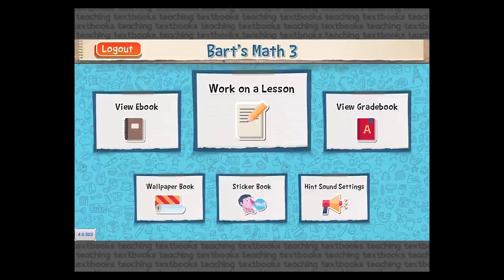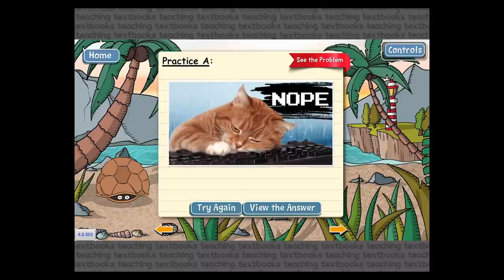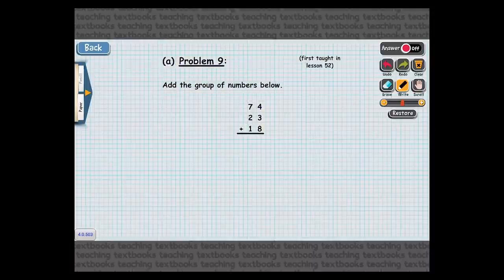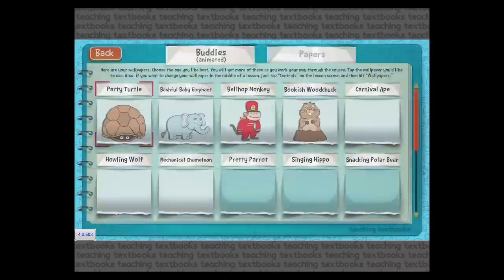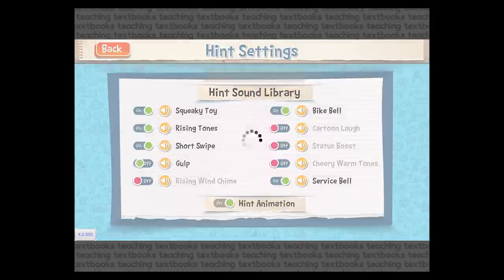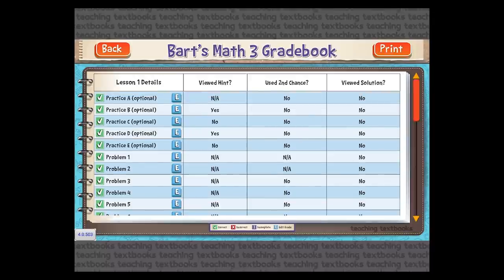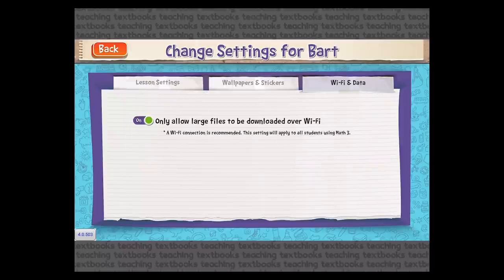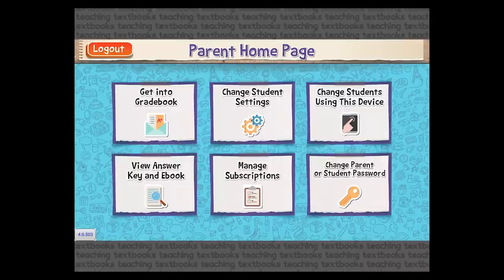Teaching Textbooks App (4.0) Demonstration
The Teaching Textbooks app is here.

*Each course has been specifically designed for mobile (phones and tablets) but still works on desktops and laptops.

*Each course can be used offline or online.

*Each course has a gradebook that calculates a running course average.

*Each course now has a searchable ebook.

*Each course now allows students to work out problems on-screen and store their scratch work.

*Each course now gives parents control of student settings (buddies, hint sounds, animations, etc.).

*Each course now features collectible stickers and screen backgrounds to motivate students to do more lessons.